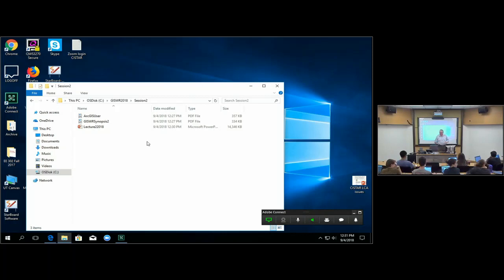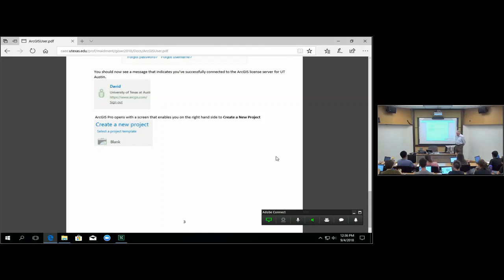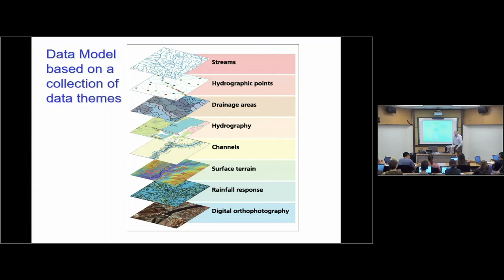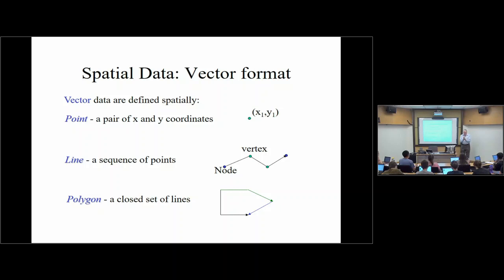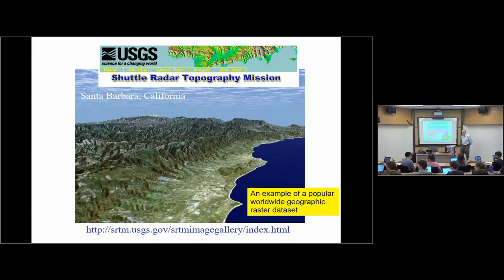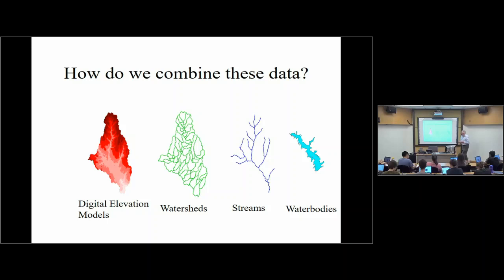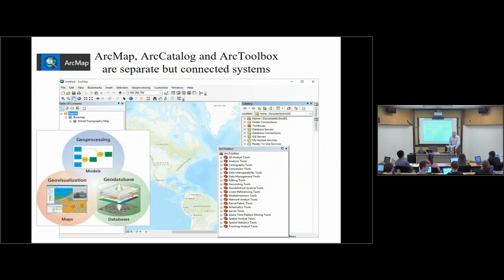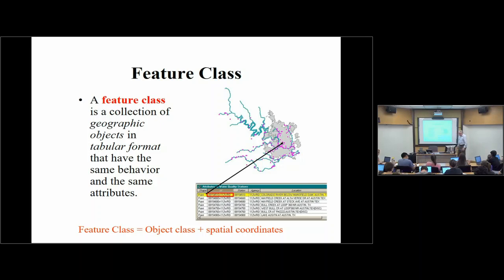GISWR 2: Introduction to ArcGIS, 9/4/18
Lecture 2 from GIS in Water Resources Class offered jointly by David Maidment (University of Texas at Austin) and David Tarboton (Utah State University), Fall Semester 2018.  This class was offered jointly for 20 years from 1999 to 2018.  More information on this class including links to PowerPoint slides and other material is This series of videos is from the final 2018 offering of this class.  Dr. Maidment retired from the University of Texas at the end of the Fall 2018 semester.